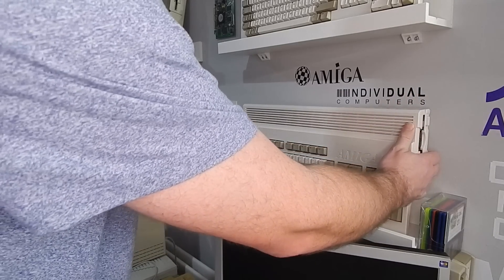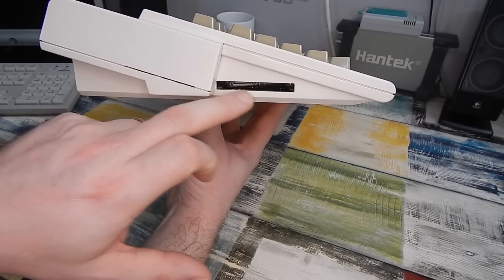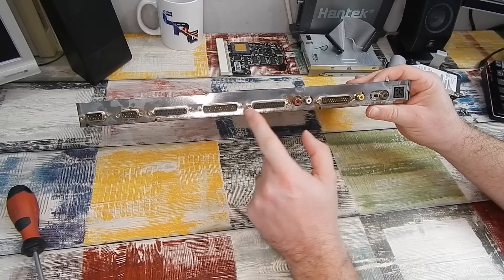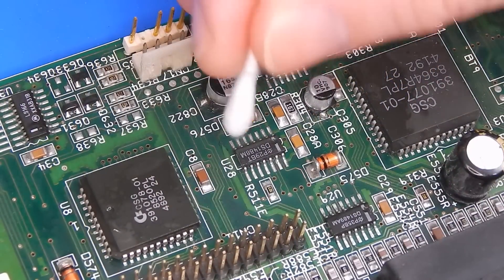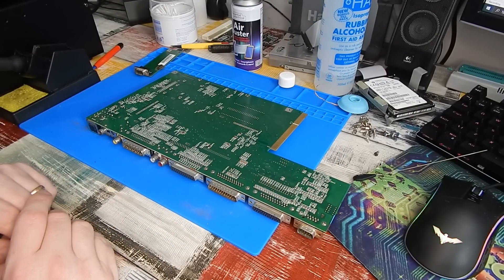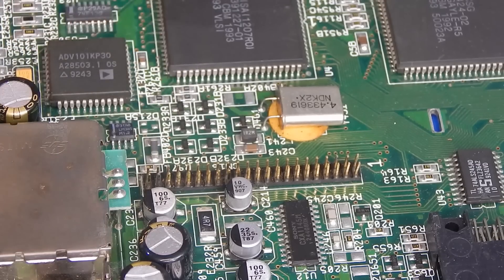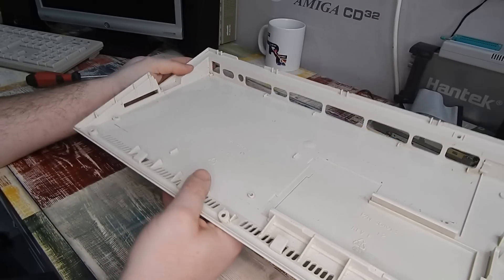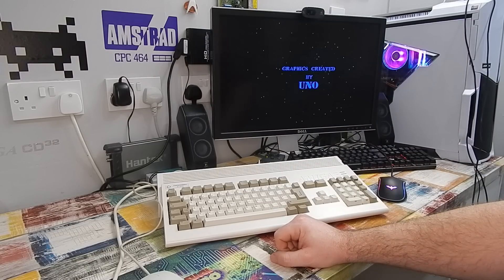Amiga 1200, time for some long overdue maintenance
This week I was going to put a video on the Squirrel SCSI adapter for the Amiga but once I realised the pins were bent in the PCMCIA port I thought it time to finally sort out a few issues on this old machine, including one I didn't know about.

So join me in this video as we fix some light corrosion, swap out the RGB video port, fix a broken pin on the IDE header and replace the PCMCIA port.

If anyone is interested in getting themselves a replacement PCMCIA port, I bought mine